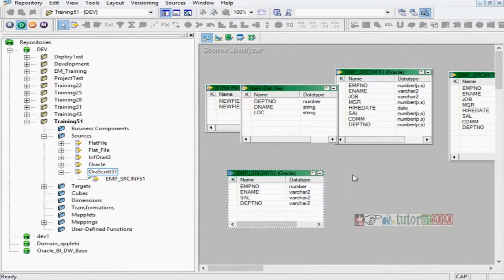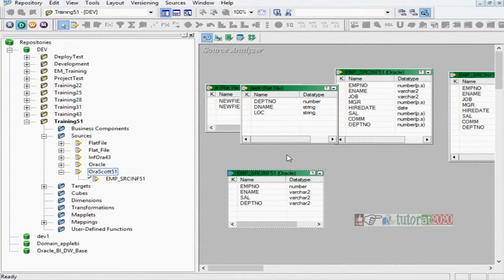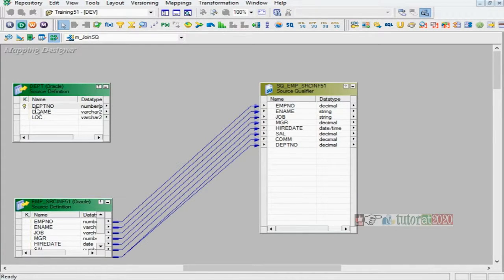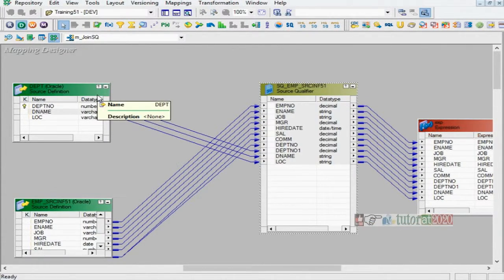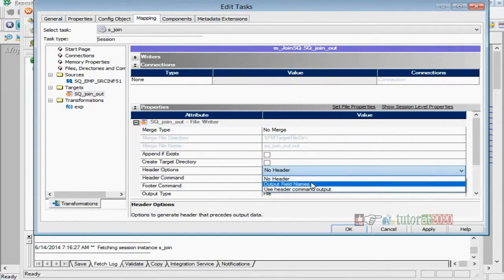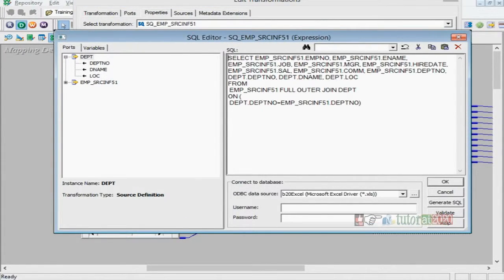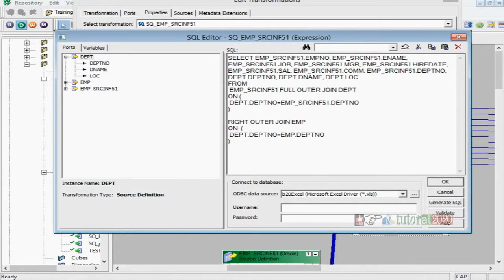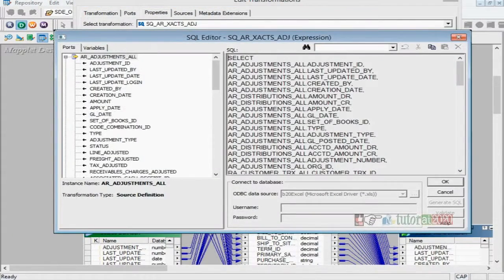How to Create Join Transformation ? - Part 2 - Informatica Tutorial - Session - 20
In this video you will learn about How to Create Join Transformation ? - Part 2